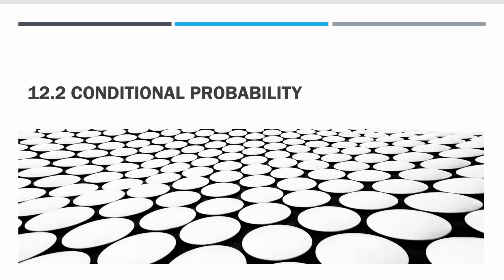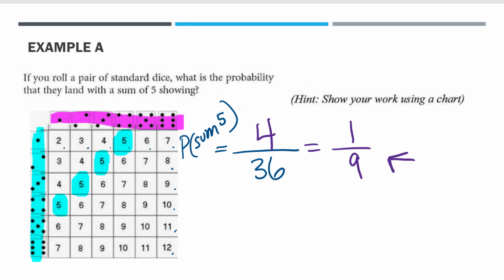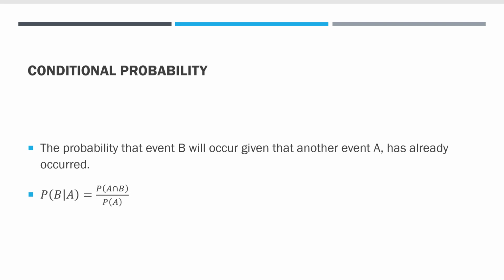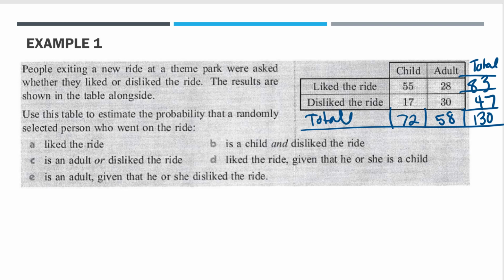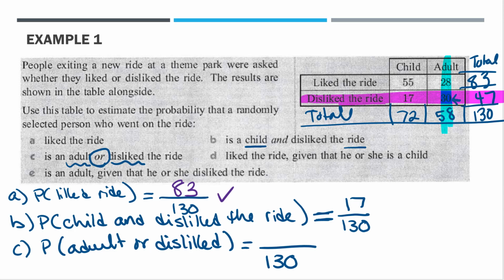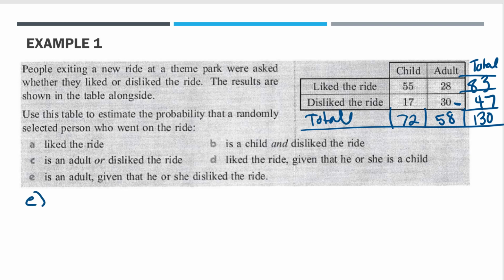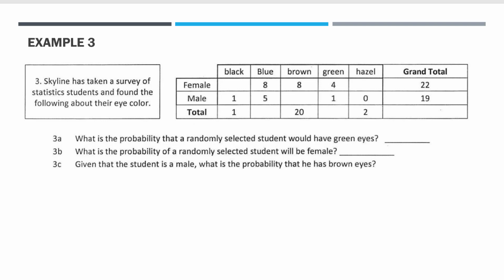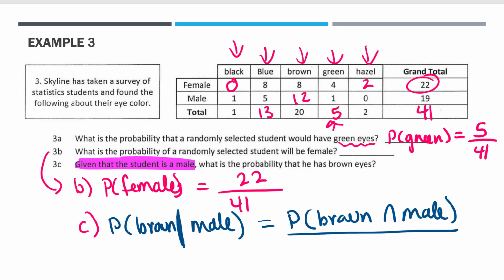12.2 Conditional Probability